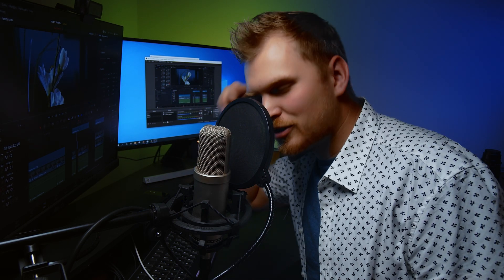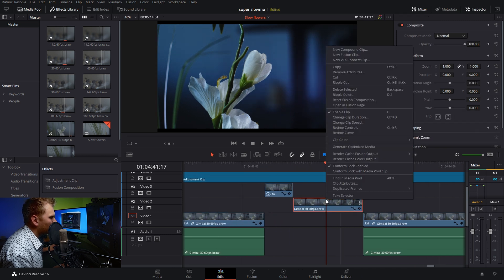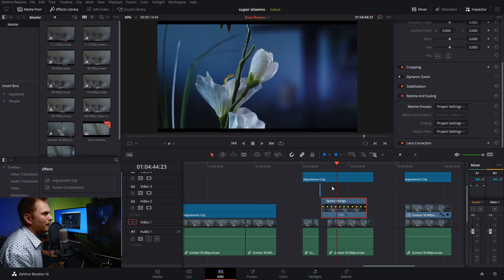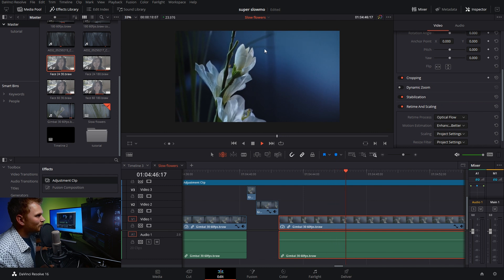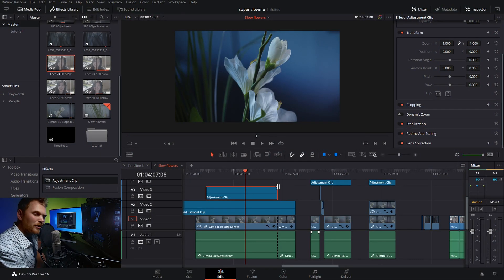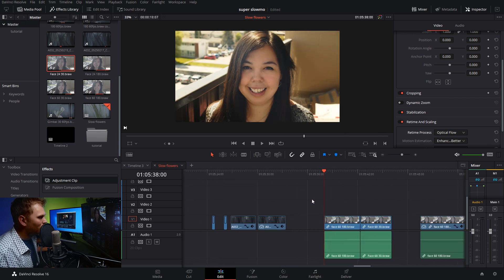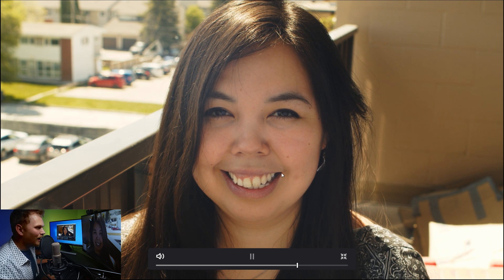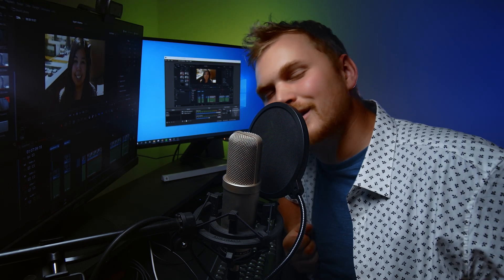Turn 60FPS into Super Slow Mo - DaVinci Resolve 16 Tutorial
In today's tutorial we're talking about getting super slow motion out of you camera for free in DaVinci Resolve 16. Using features in the free version of Davinci resolve you can easily turn your 60 FPS footage into smooth 480 FPS shots making it 8 times slower.

Everything I show in this video can be done in the free version of DaVinci Resolve, aside from using the speed warp motion estimation.

Notes:
The optical flow feature in combination with Speed Warp takes full advantage of Davinci Resolve's Neural Network were they utilize AI to help perform tasks. While only Speed Warp does use their neural network (that's the impression I get from reading the manual, reference listed below) the results you get without speed warp are comparable.

You can also see this AI in action in their facial recognition feature which I also did a video

Now as I go over in the video there are a number of limitations and the key one being speed. If an object is moving so fast that a large number of changes occur between the frames that you capture then the AI is going to have a difficult time creating frames that accurately display what it should look like filmed at a super high frame rate. Decreasing motion blur can absolutely help get a clearer picture, but it's not magic. That being said as AI improves I think there is reason to believe that features like will also get better in the years to come.

References:
To learn more check out pages 833-834 of the DaVinci Resolve March 2020 Reference Manual which can be found int the help tab of DaVinci Resolve.